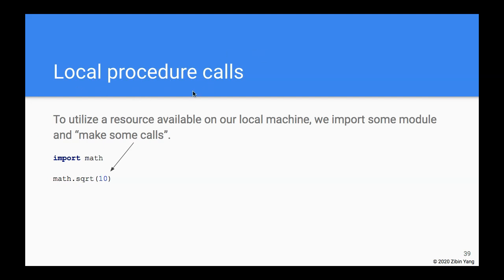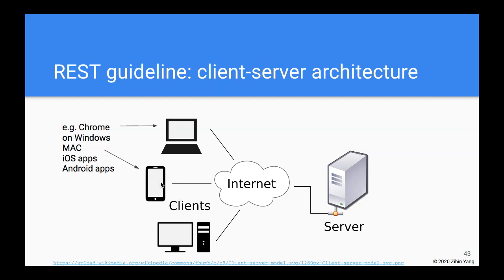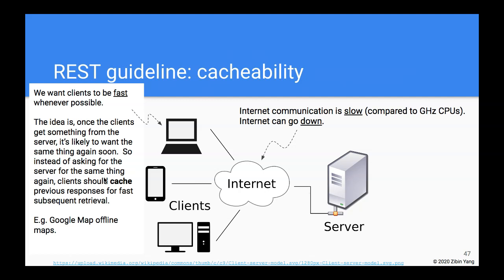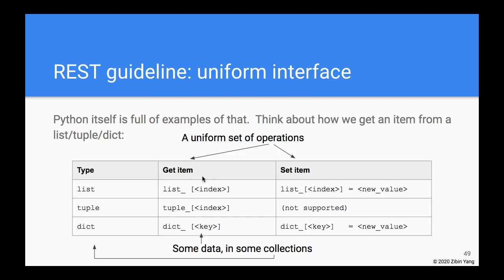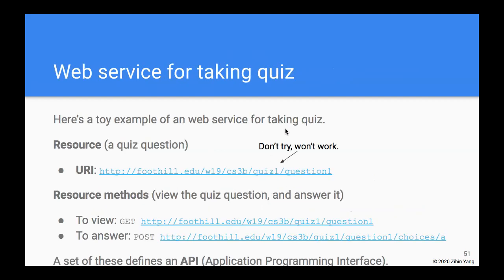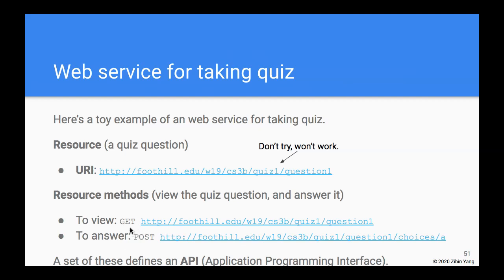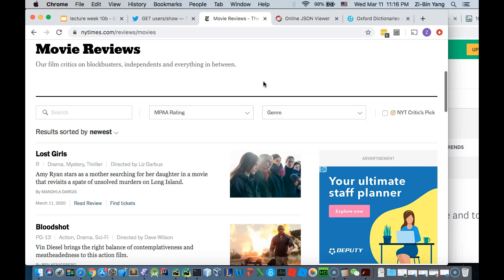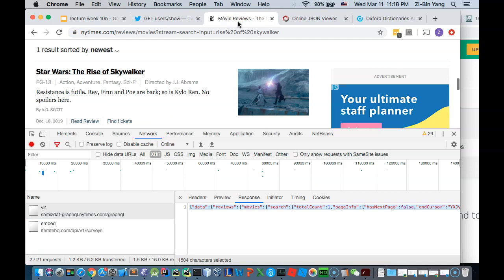CS21A, Week 10, RESTful services